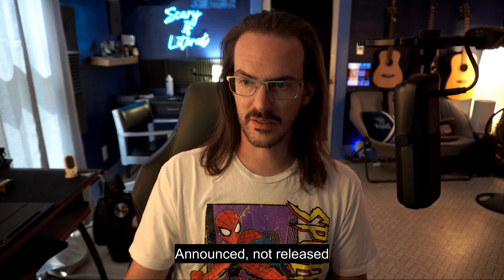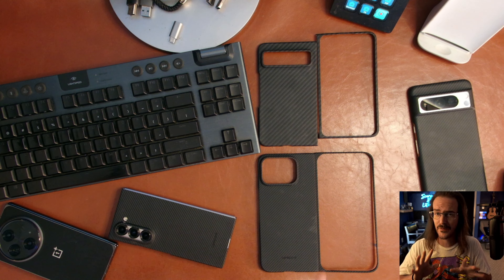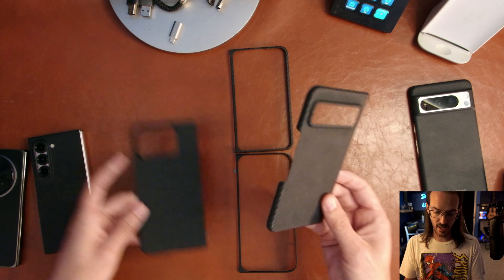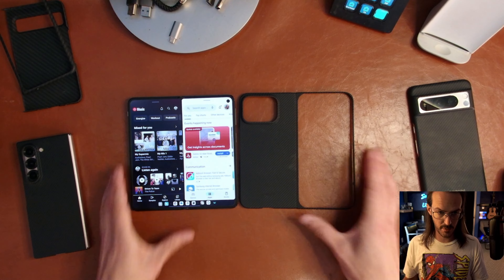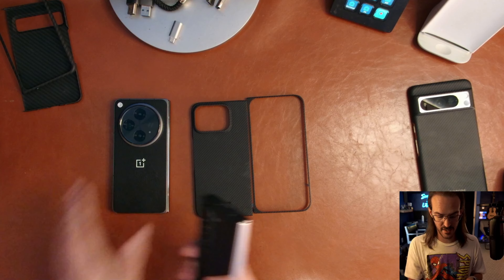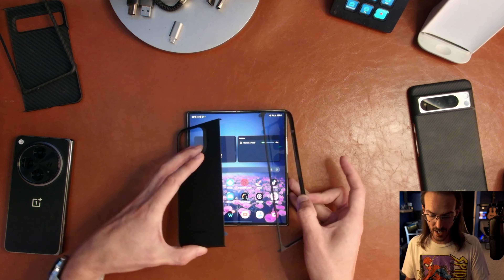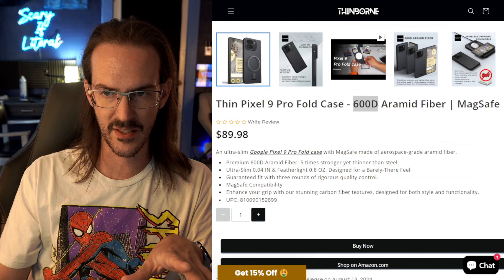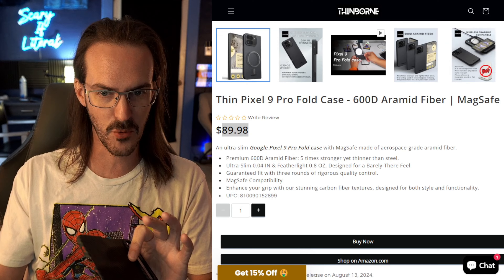Pixel 9 Pro Fold Size Comparison Using a Thinborne Aramid Fiber Case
Thinborne Cases